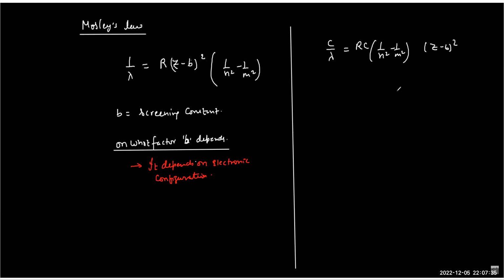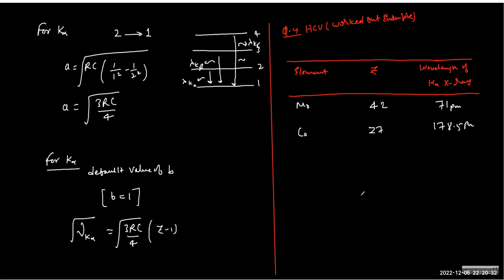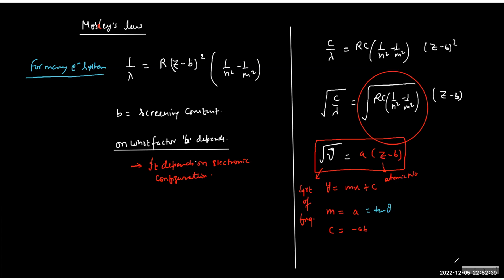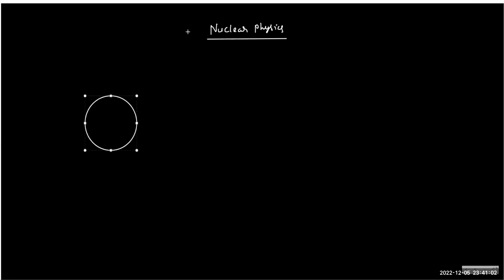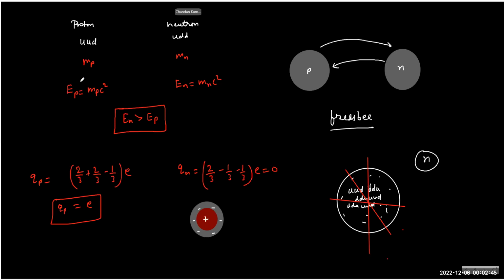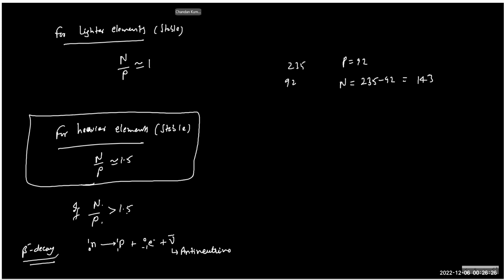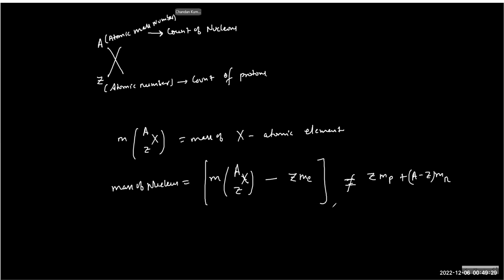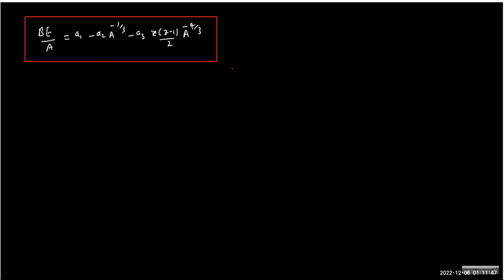lec 5 Moseley's law Nuclear physics